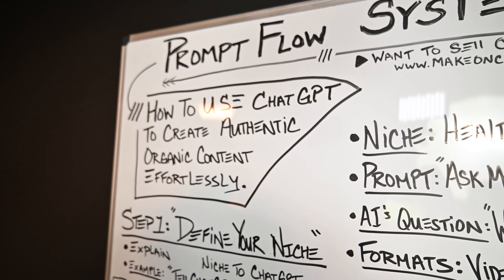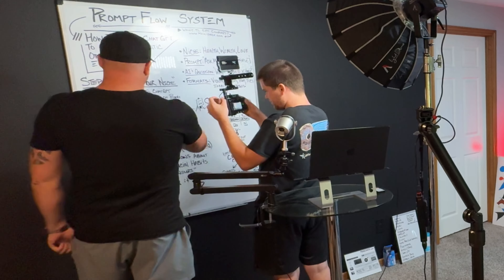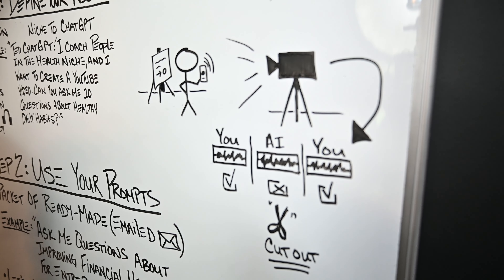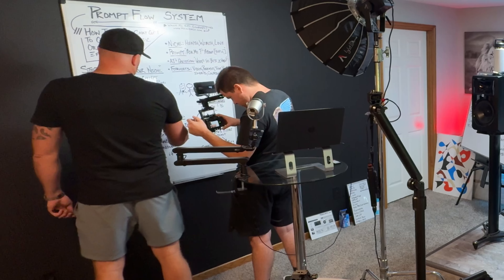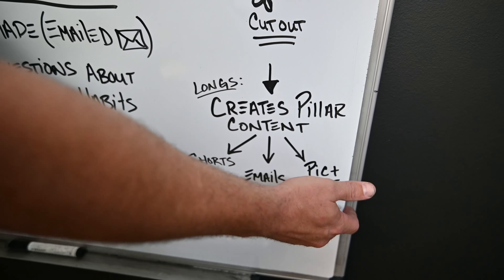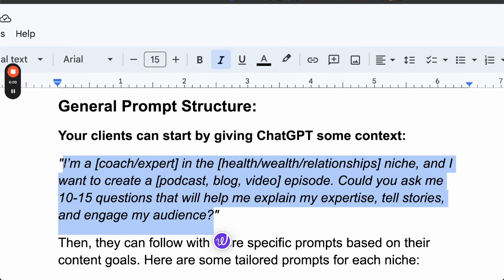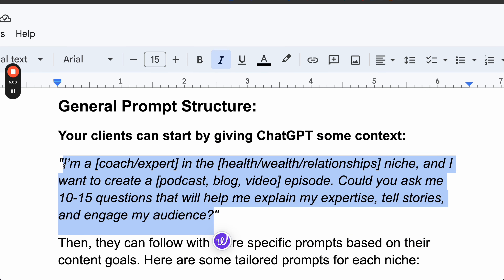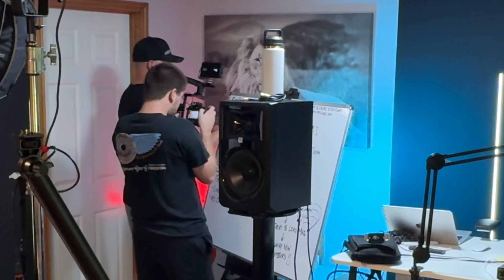I Tried ChatGPT for Video Creation and Got SHOCKING Results